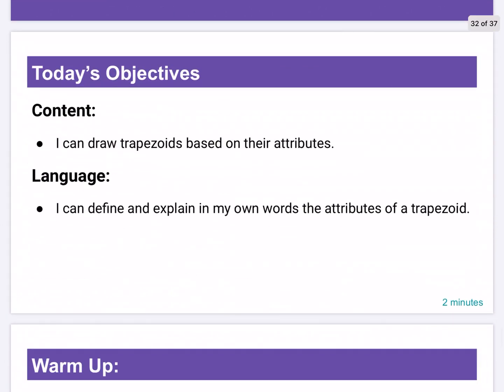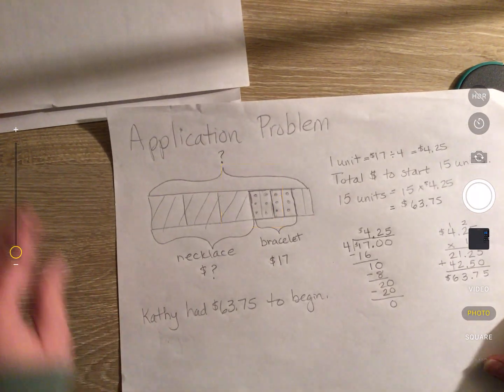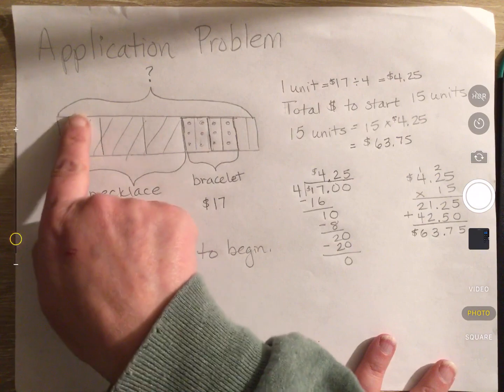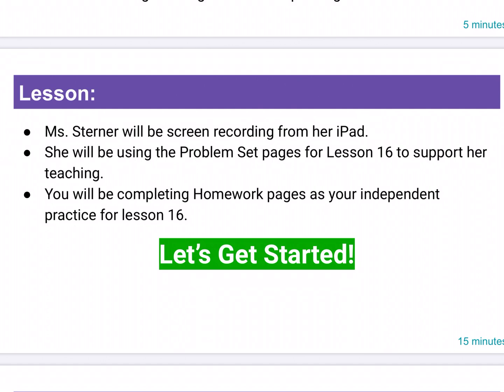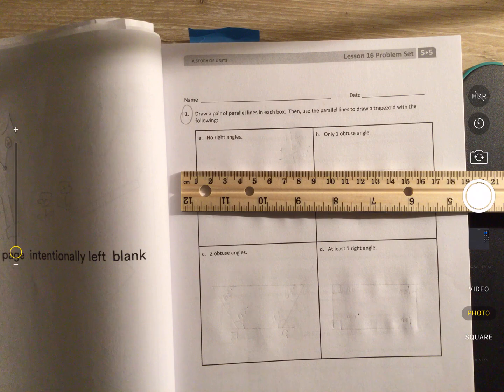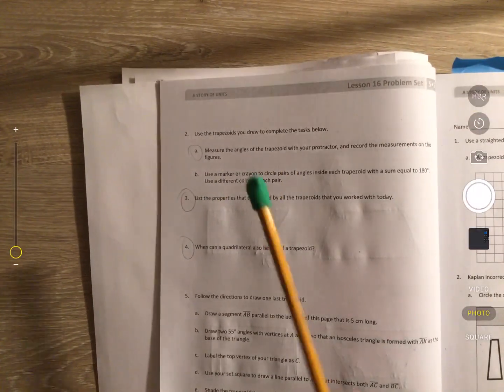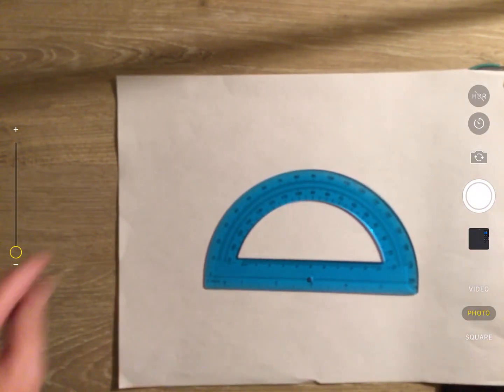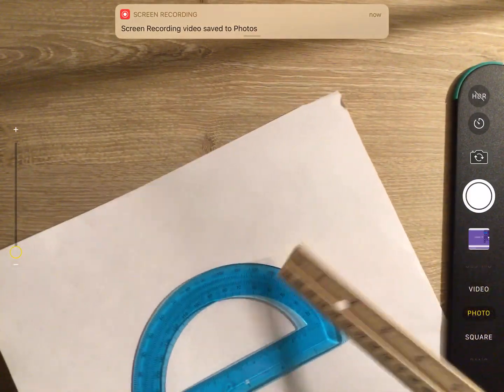5th Grade Eureka Math Module 5 Lesson 16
Application problem and some problem set questions are worked through.  Topic: Drawing trapezoids based on their attributes